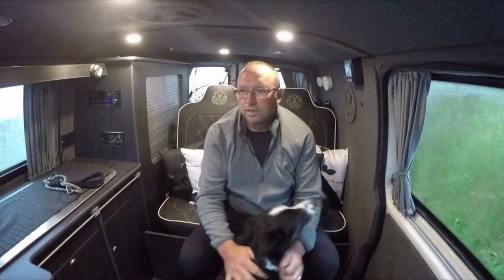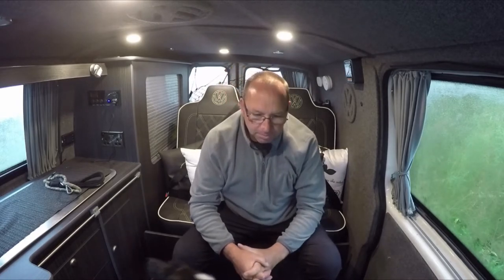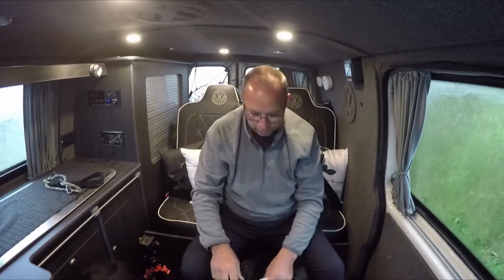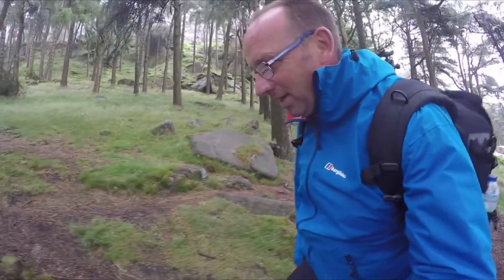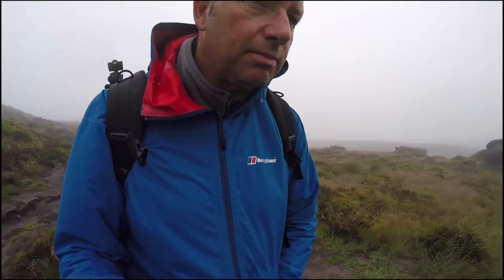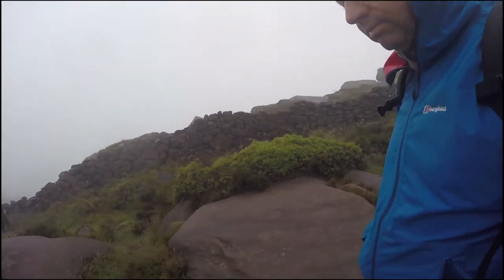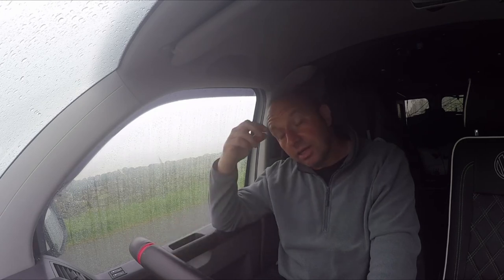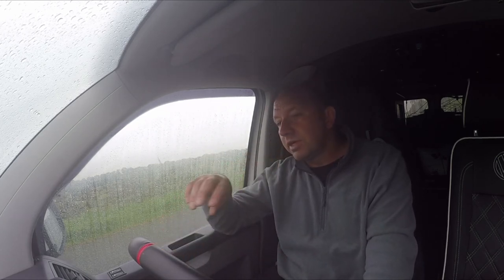In the rain at the Roaches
A day out visiting the peak district photographing in the rain but was worth it.

my gear
canon 6d
canon m3
canon l lens 24-70
canon l lens 16-36